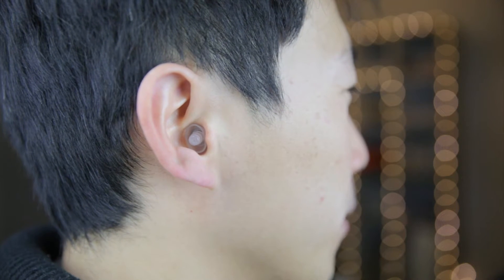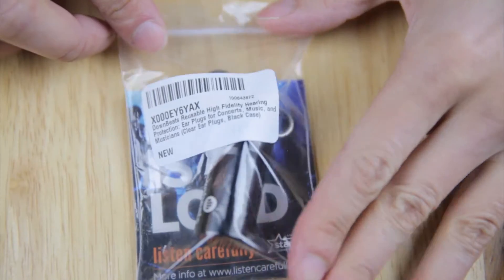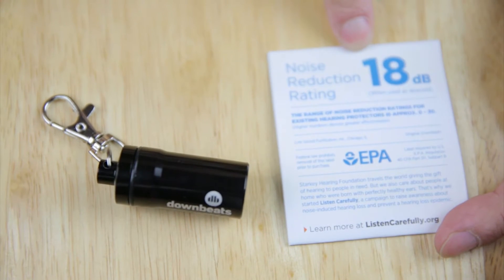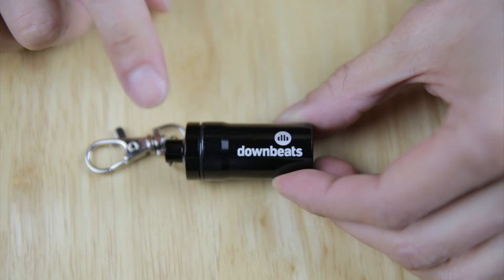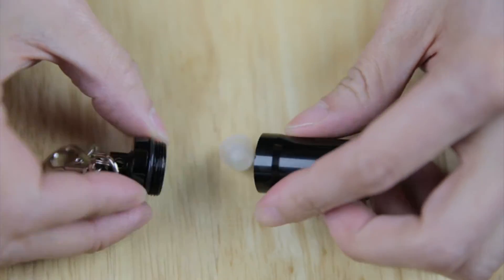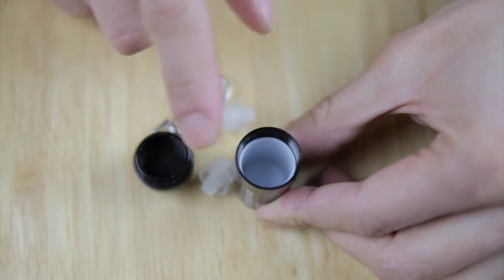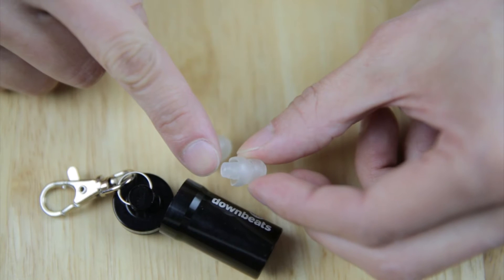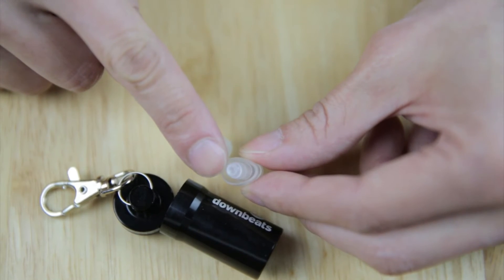Save Your Hearing at Bars and Clubs with Downbeats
Sometimes you cannot avoid loud places but when you carry hearing protection that attenuates loud noise but still lets normal conversation through, you can greatly protect your hearing and not suffer permanent damage.

Downbeats Hearing Protection